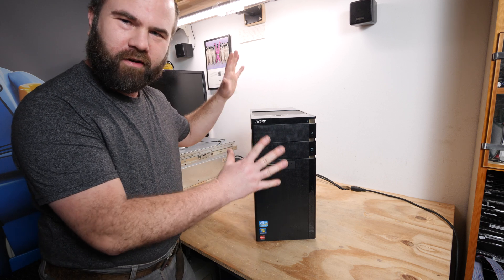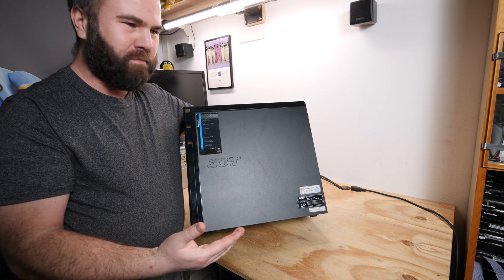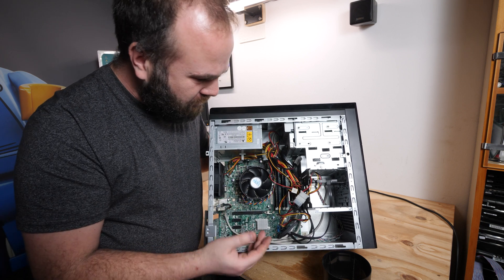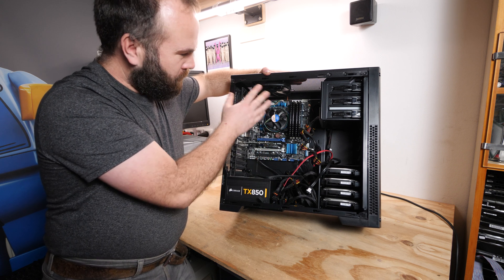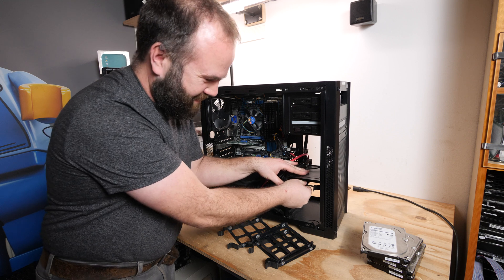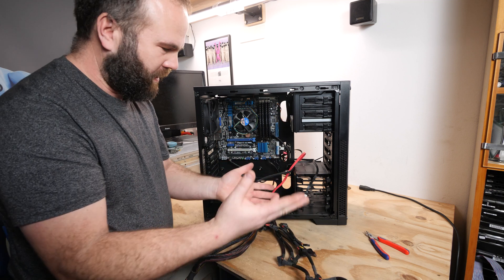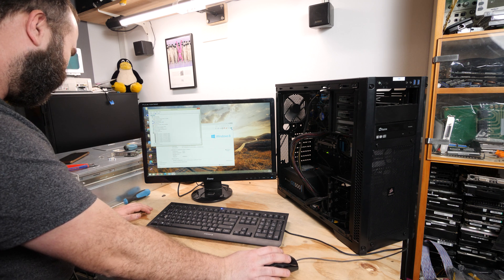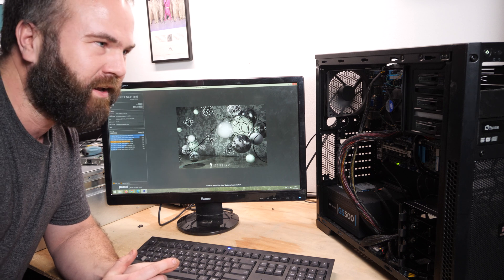Tech Troubles? Not Anymore! Fixing My Dad's PC with the I7 3770 Build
If you want your circuit board design realized and printed, You should check out Starting Prices as low as 5$ for a 1 or 2 layer design.

My fathers Acer I7 2600 became unstable. Time to upgrade his PC to something way better! I gave him an I7 3770 with an Asus motherboard and Corsair Parts. Since he has this PC he didnt had any issues anymore! So a successful Upgrade!

AMD Ryzen 9 7950X US EU

ASUS ProArt X670E-CREATOR US EU
ASUS ProArt GeForce RTX 4080 US EU

Noctua NH-D15S US EU
Noctua NF-A12x25 US EU

Corsair Vengeance 96GB DDR5 US EU
Corsair HX1000i ATX3.0 US EU

Fractal Design North US EU
WD Black SN850X 4TB US EU